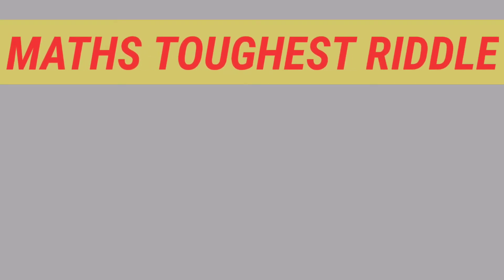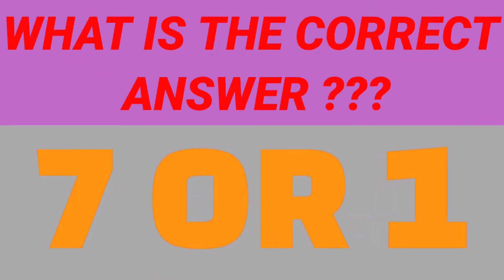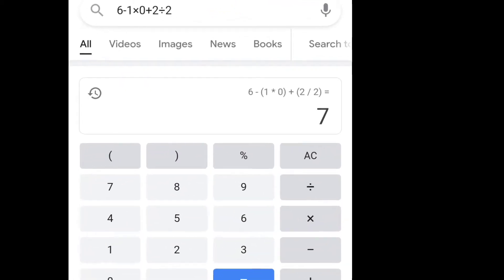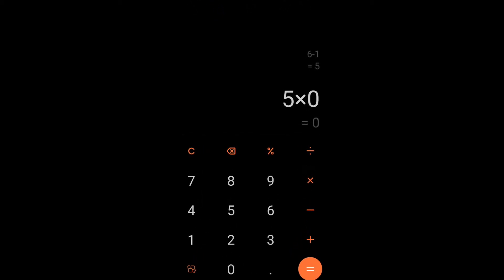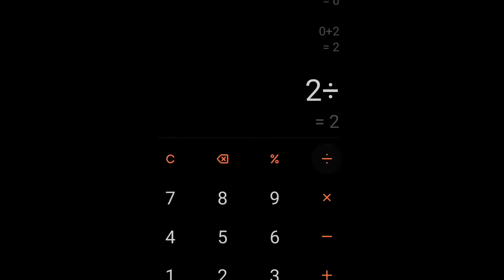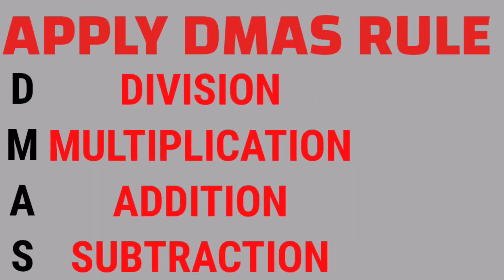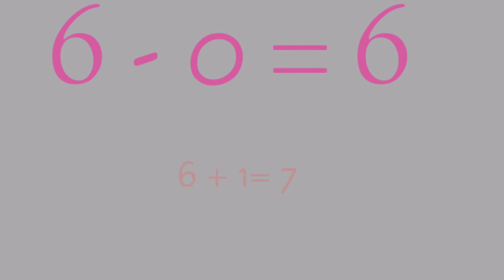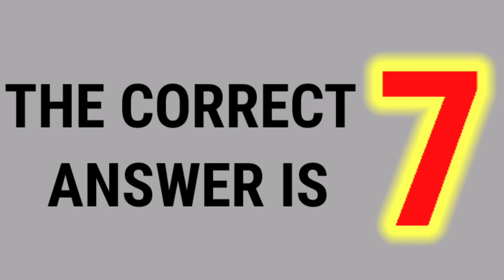Maths Toughest riddle can you solve this ?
In This Video I will explained toughest maths riddle